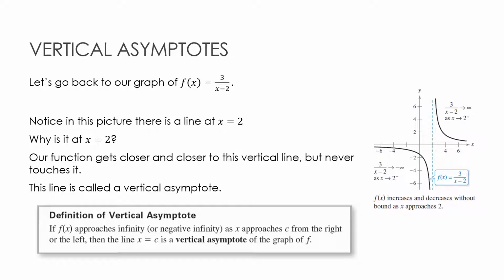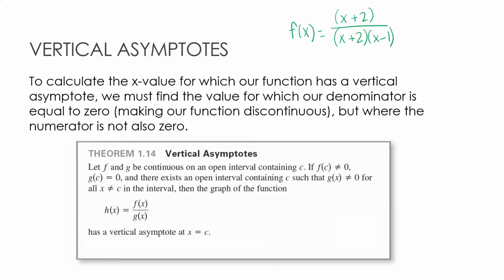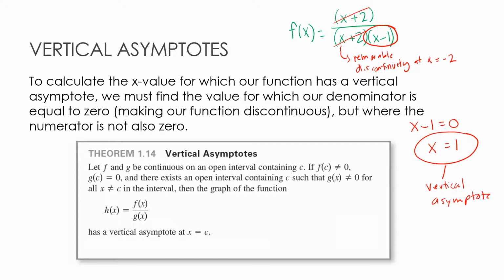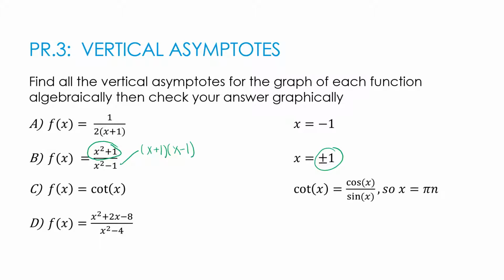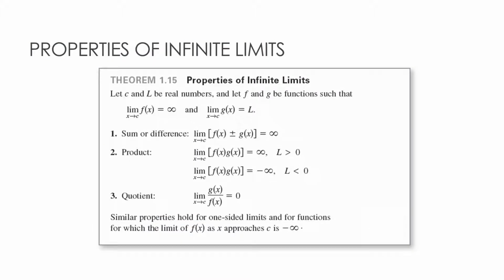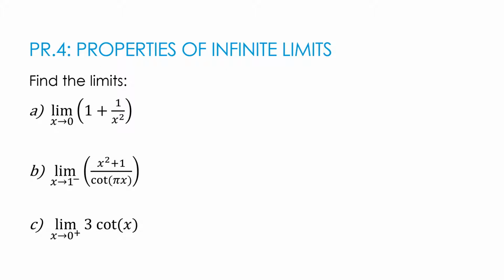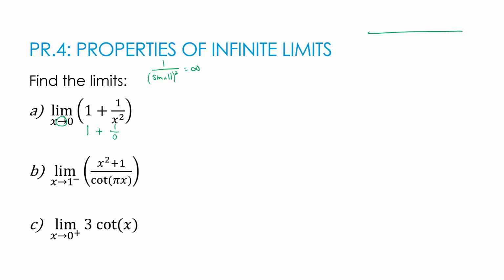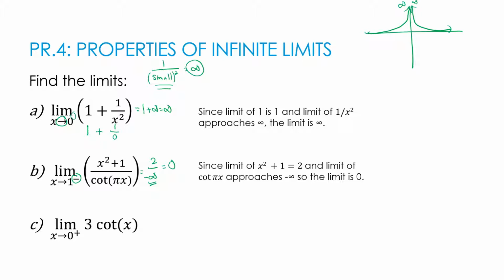Calculus 1.5.2 Determine Vertical Asymptotes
Calculus I — Determine Vertical Asymptotes